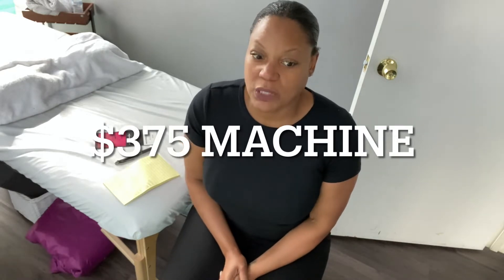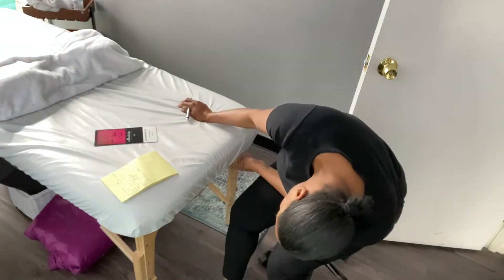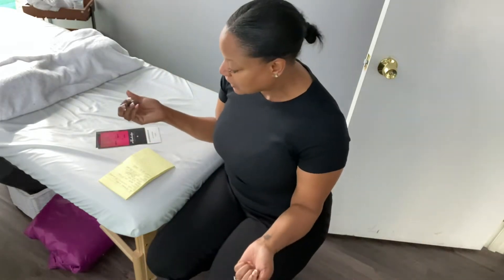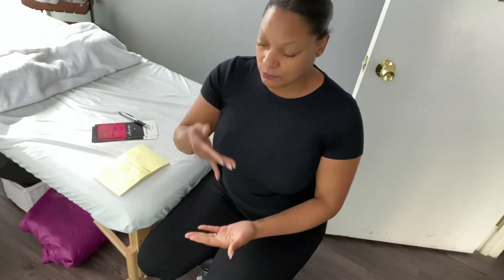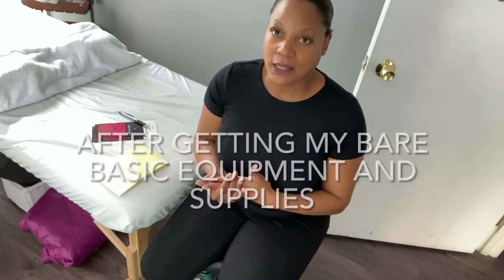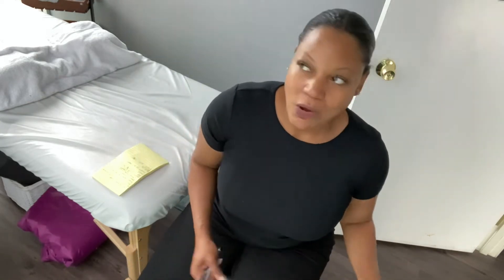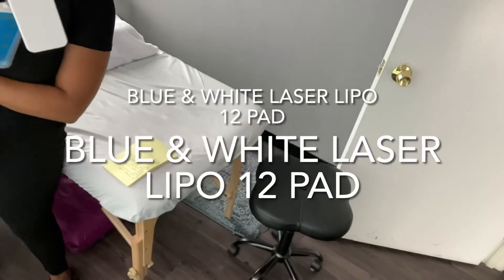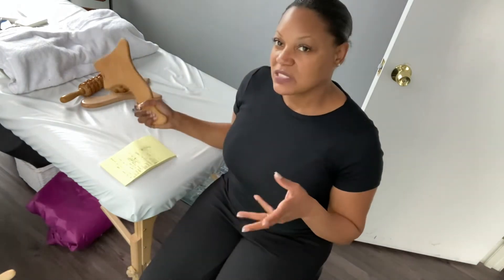The cost of starting a Medi Spa with detailed cost break down